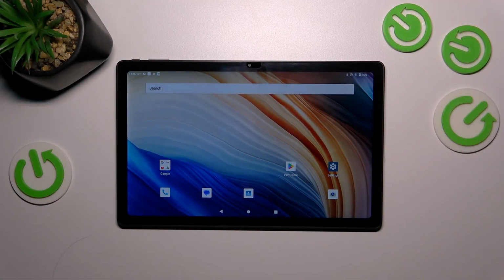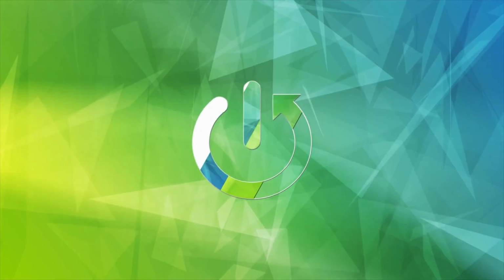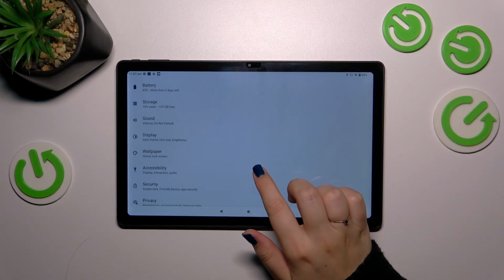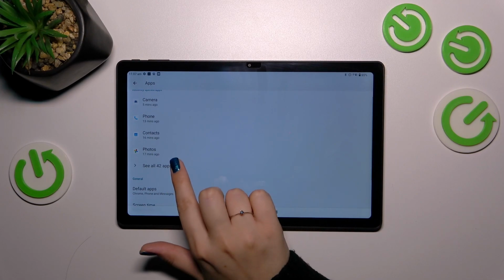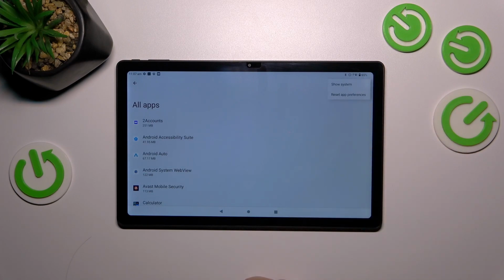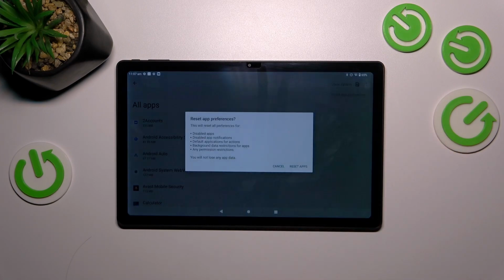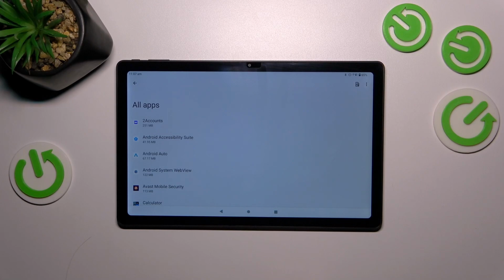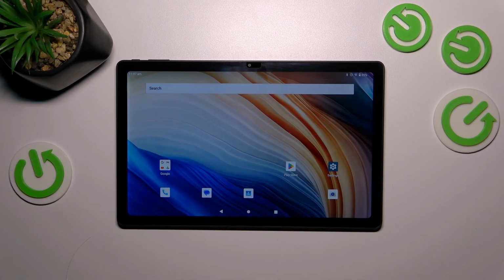How to Reset App Preferences & Settings on CHUWI HiPad Max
Is your CHUWI HiPad Max acting up with misbehaving apps? Don't worry! In this tutorial, we'll guide you through the process of restoring your default app preferences and settings. Whether you're dealing with app crashes or unusual behavior, resetting your app preferences can often resolve these issues. Join us as we show you the easy steps to get your apps back on track and working smoothly.

How to restore default app preferences on CHUWI HiPad Max? How to restore default app settings on CHUWI HiPad Max? How to reset default apps on CHUWI HiPad Max?